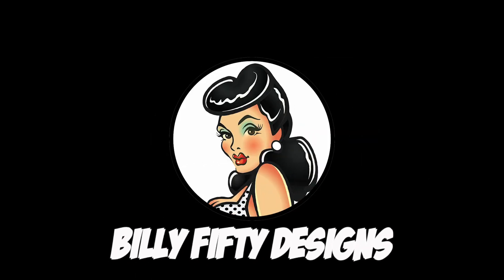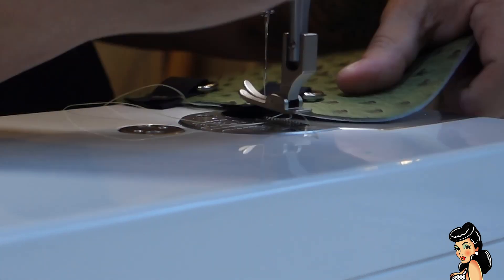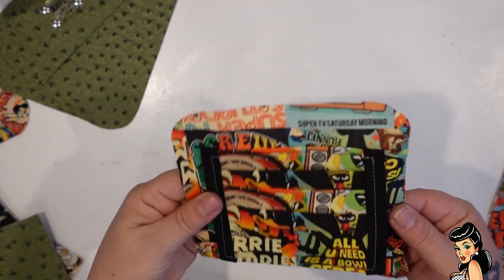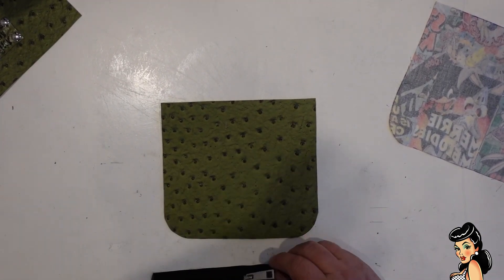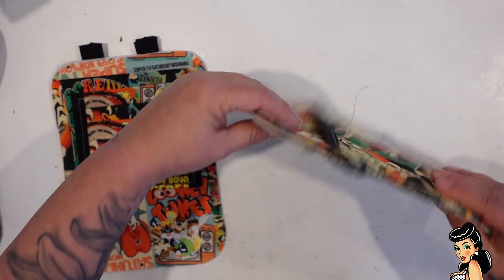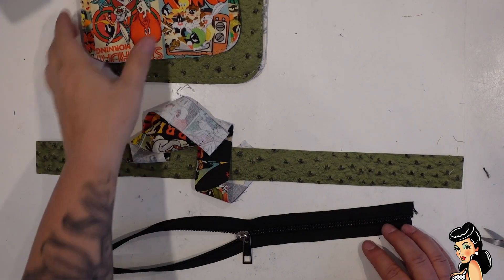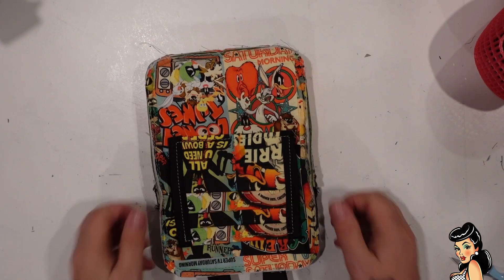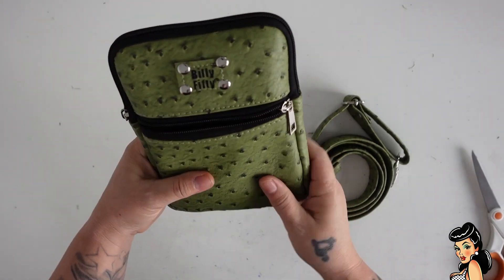PART 2 - Piggy Back Crossbody Video Sewing Tutorial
PIGGY BACK BACK PACK - The Crossbody Bag PART 2

STEP BY STEP VIDEO INSTRUCTIONS (not written) for the
PIGGY BACK BACKPACK
Finished bag size: 5.5" wide, 8" tall & 1" deep

IT'S FINALLY ARRIVED!

The PIGG YBACK BACKPACK & CROSSBODY BAG

2 patterns included - the backpack and the crossbody bag

Finished measurements:

Backpack: 11"wide, 13"tall and 5"deep at the bottom

Crossbody: 5.5" wide, 8" tall & 1" deep

PDF download includes:

Fabric & Hardware requirement information & printing instructions.

This pattern has STEP BY STEP VIDEO instructions - not written.

The video instructions are available on the BILLY FIFTY YouTube channel and the BillyFifty.com.au website.

Elevate your style and creativity with the amazing PIGGY BACK BACKPACK & CROSSBODY BAG Sewing Pattern by BILLY FIFTY. Designed for the modern woman on the go, this pattern combines fashion-forward aesthetics with practical functionality.

It features multiple pockets for organization, adjustable straps for comfort, and a sleek, feminine silhouette that will turn heads wherever you go.

With the UNIQUE PIGGY BACK add-on system your carrying capacity can be increased or decreased easily, which includes a number of wearing options to keep personal documents, passport, keys & phone safe while on the go.

Whether you're a seasoned sewing enthusiast or a beginner looking to embark on a creative journey, our VIDEO pattern provides clear VIDEO instructions and printable pattern pieces to ensure a satisfying sewing experience for your DIY project.

Discover the joy of crafting your own unique backpack and get creative with your PIGGY BACK ADD-ONS to perfectly complement your style.

Get your PIGGY BACK BACK PACK & CROSSBODY Sewing Pattern with VIDEO instructions today!

Billy Fifty Theme song by Joe Laf
BILLY FIFTY THEME MUSIC CREATED BY JOE LAF - How cool is it?!
A very cool must from Australia created this awesome theme for my YouTube channel.
If you are looking for music for your channel I highly recommend getting in touch with him.
He's super chill to work with and very talented.

 • NEW THEME MUSIC f...
Theme music by: Joe Laf

Head on over to Facebook or Insta to contact him directly.